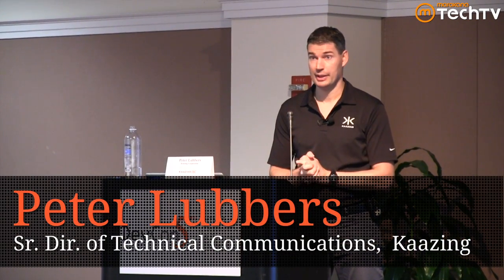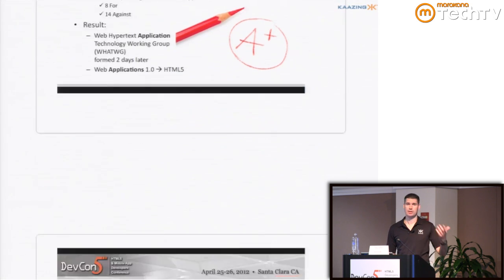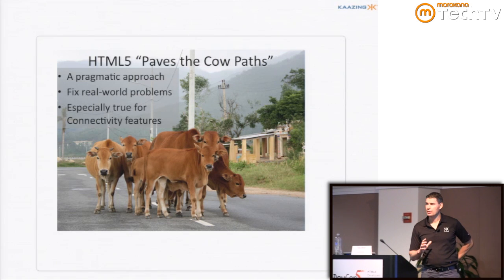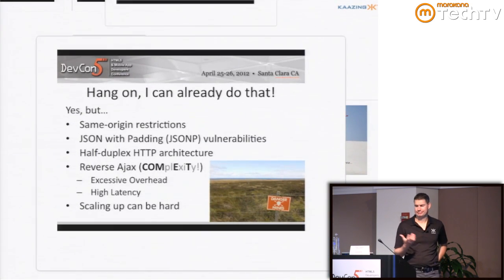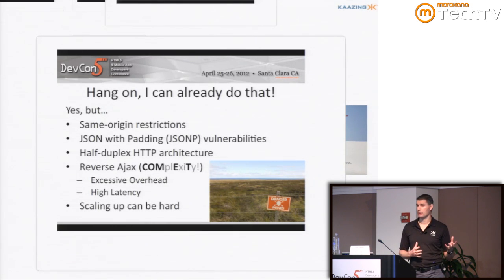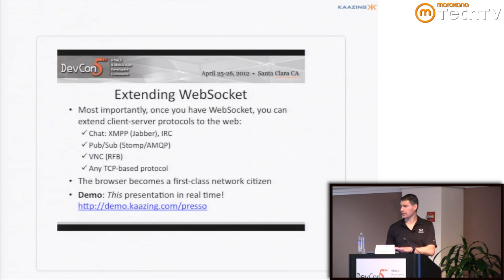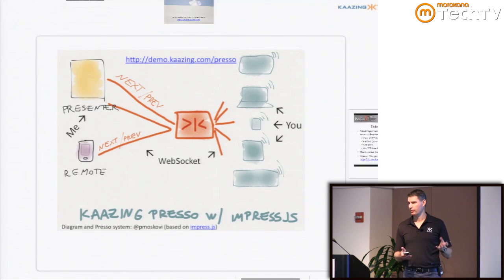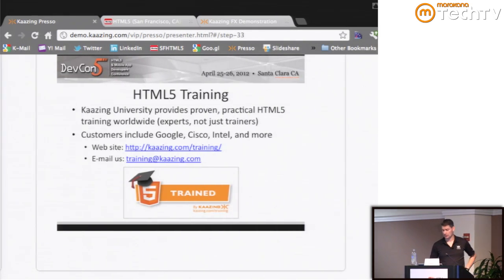Peter Lubbers: The HTML5 Connectivity Revolution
In this video from DevCon5, Pro HTML5 Programming author Peter Lubbers is going to talk about the revolution in connectivity enabled by HTML5.

HTML5 is making the web more interactive and in the quicker. It also reduces the need for middleware with HTML5. Peter will explore what some of the major new feature areas are when it comes to HTML5 connectivity and real time and how those are changing how you will build modern web apps.